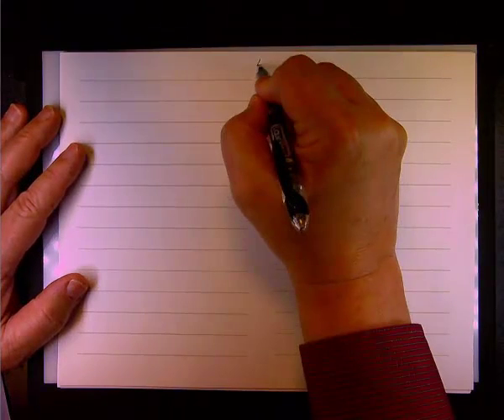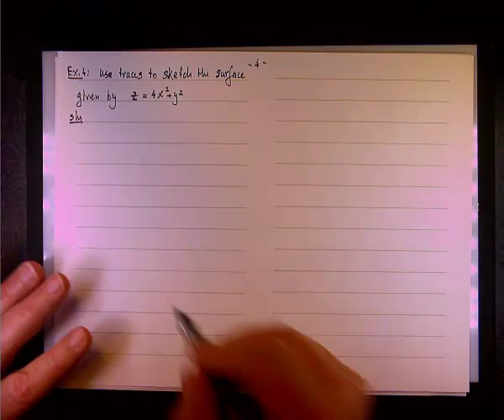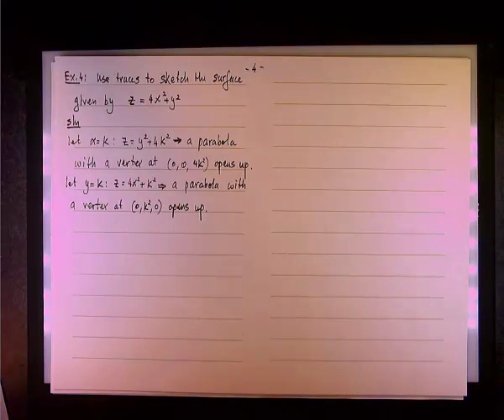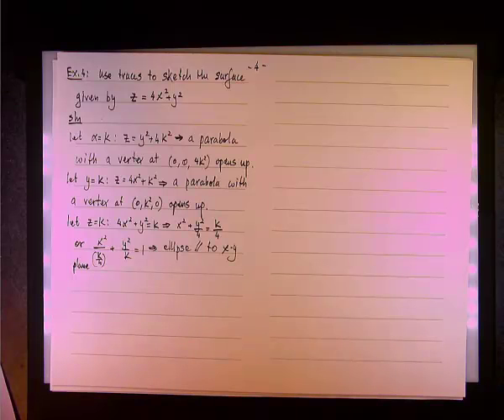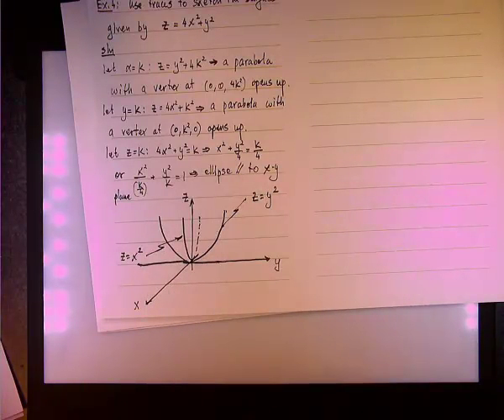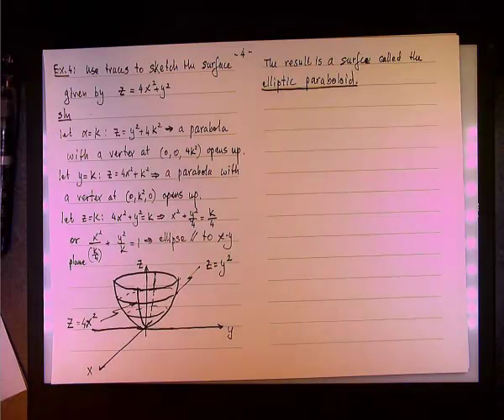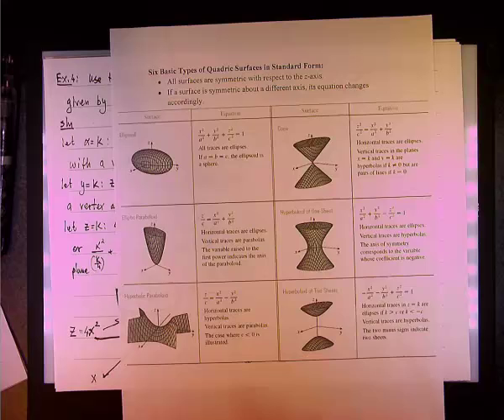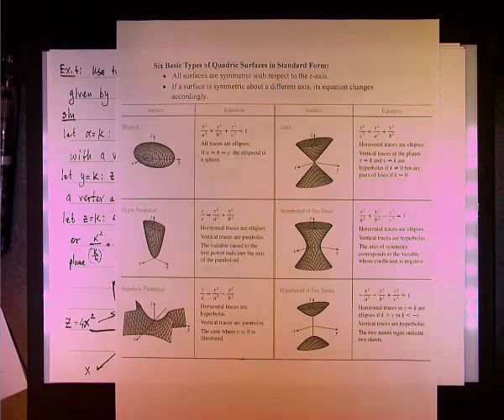The Elliptic Paraboloid and other Quadric Surfaces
Calculus 3; Quadric Surfaces; Elliptic Paraboloid; other Quadric Surfaces